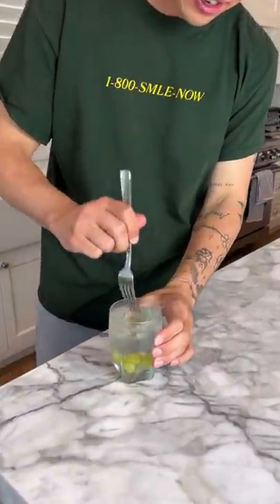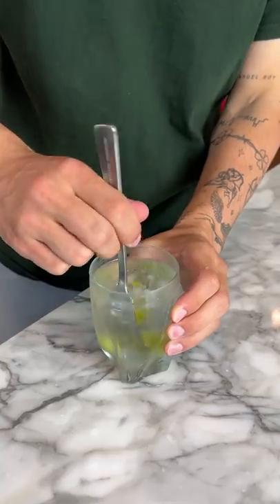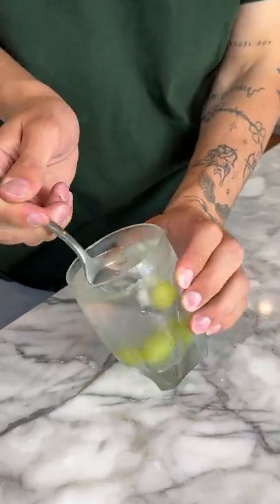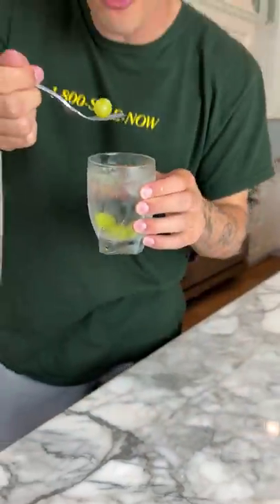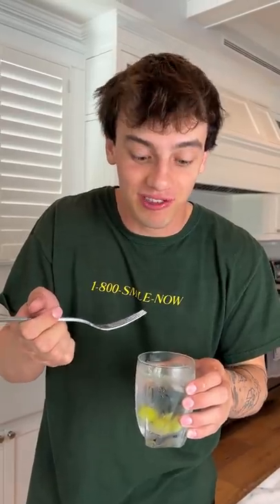MAKING FROZEN GRAPES!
Today I tried frozen grapes Hope you enjoy!

PRANK
GAME
HOME
AT HOME
DIY
FUN
TIKTOKERS
SODA
COKE AND MENTOS
EGG
Satisfying TikTok
DIY
Do it yourself
Homemade
DROP TEST
100 mini balloons
Balloons
SODA
soda
coke
coke and mentos
magic
magic trick
party trick
easy magic
Prank
mom
pranks
moms
comedy
mom fails
Mansion
Hide & Seek
Big house
Charli damelio
Addison Rae
TikTokers
TikTok Drama